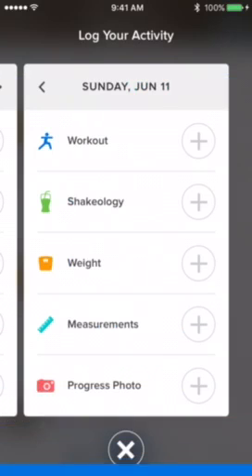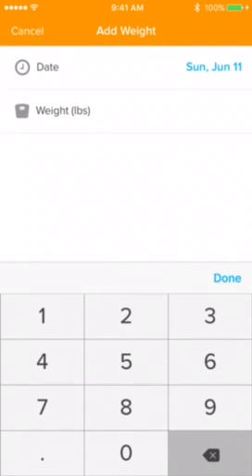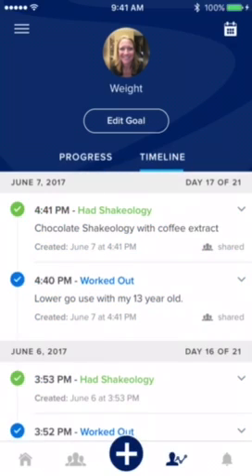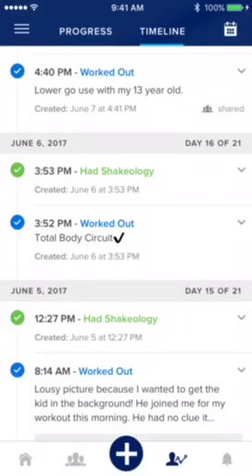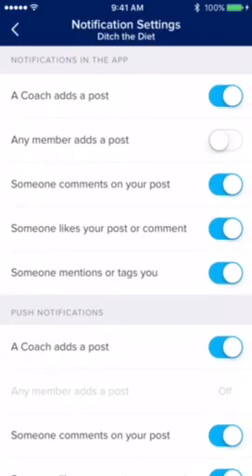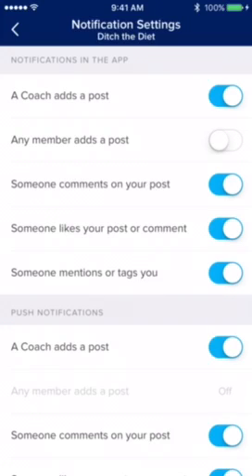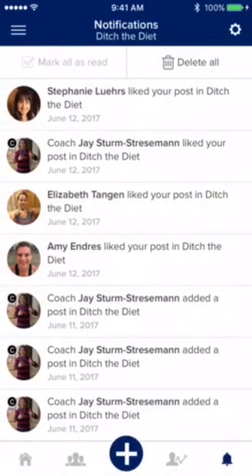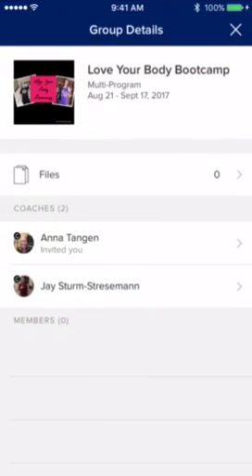Challenge Tracker App tutorial video 2 of 2